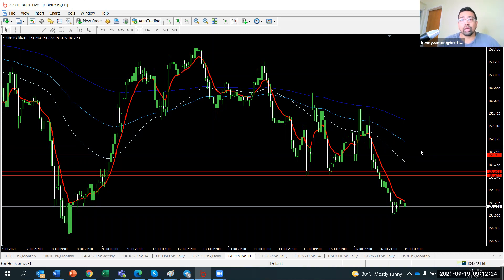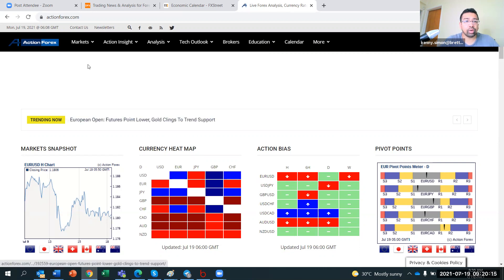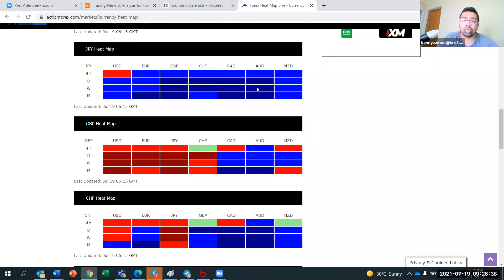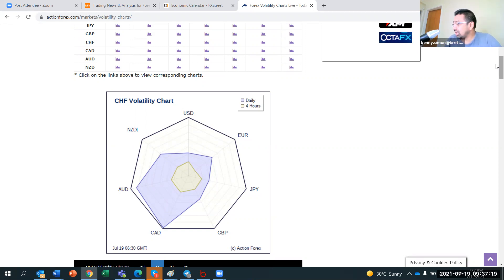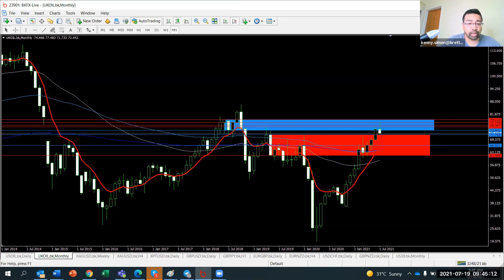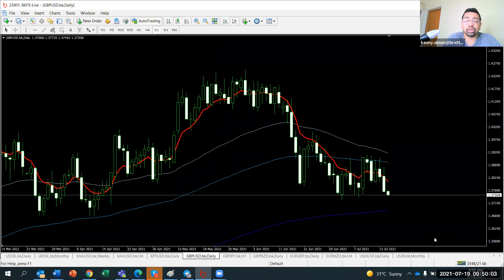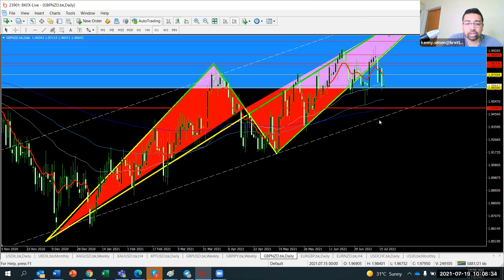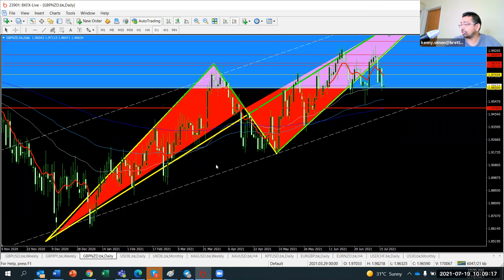Mondays Week Ahead Webinar 19/07/2021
At BFTA, a.k.a the 'Bretton Financial Trading Academy', our team is committed to providing the best of Education on how to Trade the Forex and Crypto markets online. The outcome is to assist our graduates to achieve and to be able to bridge the gap between Theory and Practice whilst achieving consistent success in trading. With the ability of our team’s experience in conducting a close examination of promising chart formations during live trading hours of the day, our esteemed mentors are able to provide their non-biased analysis, based on the latest market moves whilst delivering valuable tutorials on economic, political, and technical factors that drive the Financial Market.